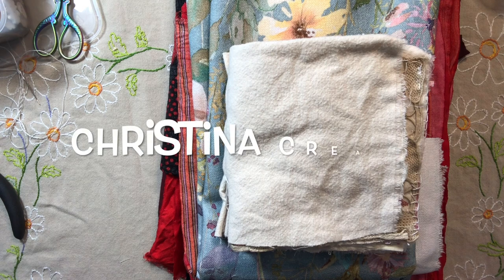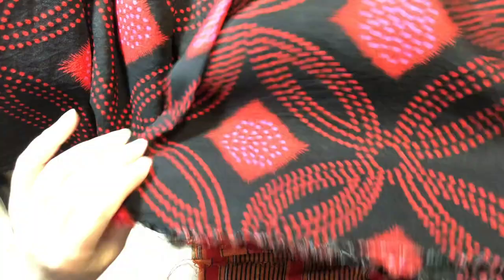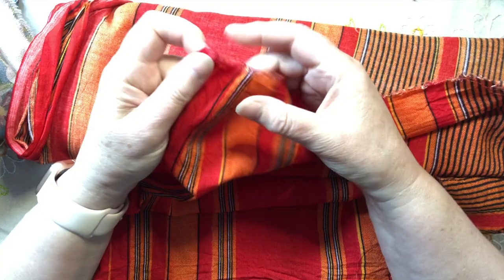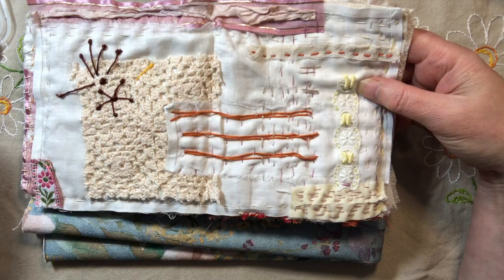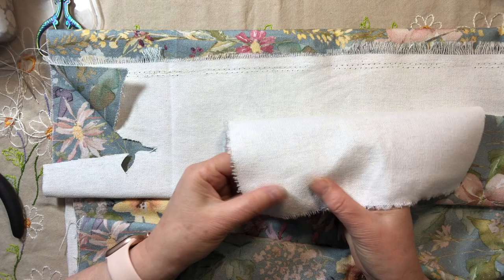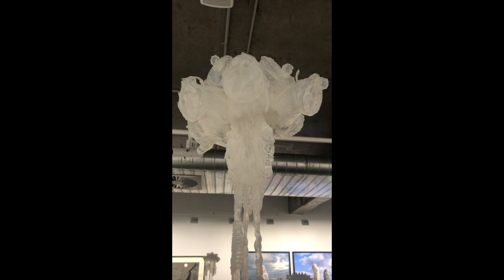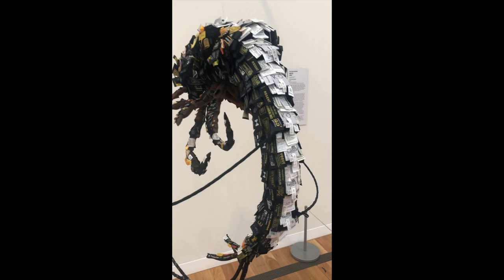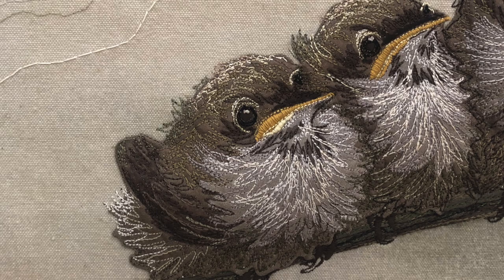Thread Thursday #28 Somali woven material, slow stitched book, visit to Gippsland Art Gallery.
Annemeike Mien tour of art gallery: (difficult footage, but you can look at the gallery page, link follows)